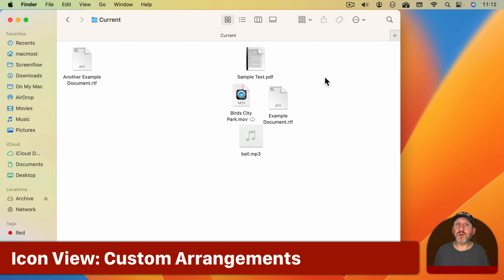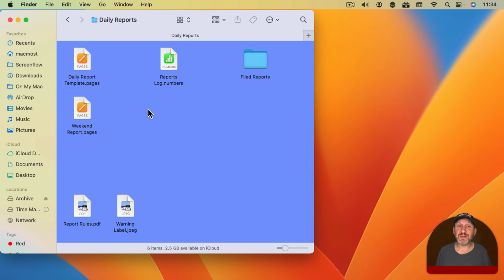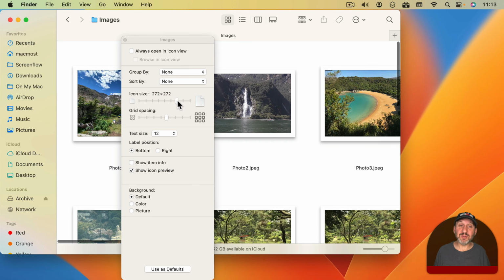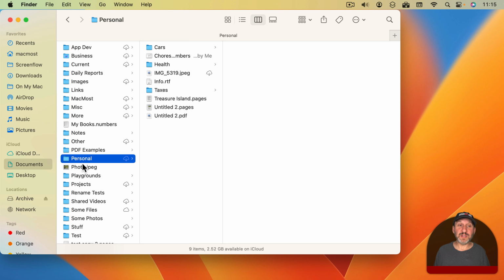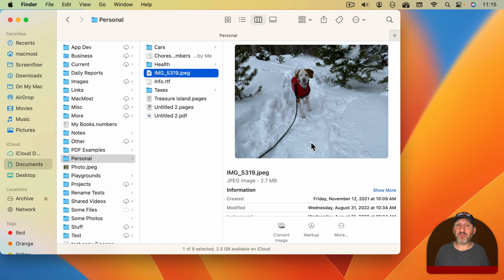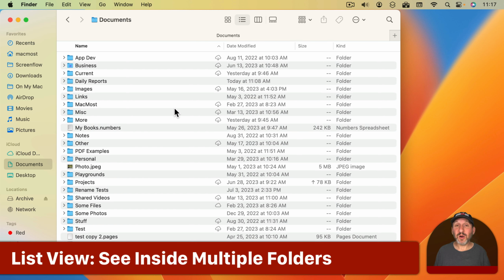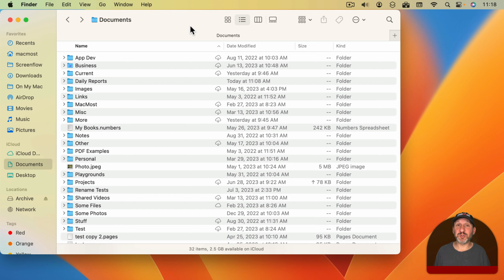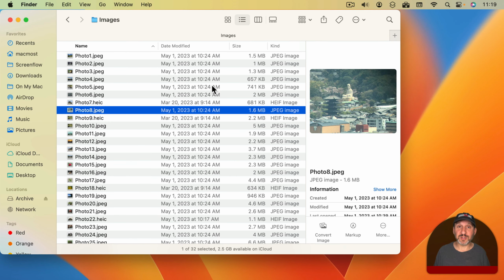Comparing Icon, List and Column Views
Take a look at the advantages to using the three main Finder views: Icon, List and Column. What are the reasons you may choose one over the other?

00:00 Intro
00:33 Icon View: Custom Arrangements
01:38 Icon View: Preview Using the Icons
02:10 Icon View: Familiarity
02:37 Column View: Easy Navigation
03:07 Column View: Easy To See Paths
03:17 Column View: Preview Column Fits In
03:41 List View: See File Information
04:17 List View: See Inside Multiple Folders
04:44 List View: Easy Sorting
04:58 You Don't Need To Choose Just One View
05:20 There Is Plenty Of Overlap In Advantages
06:00 Which View Should You Use?